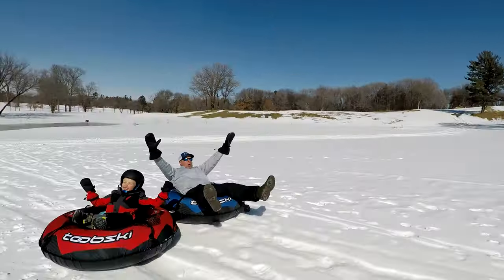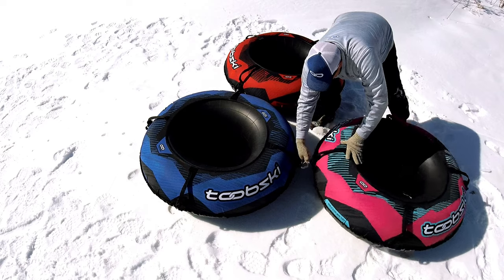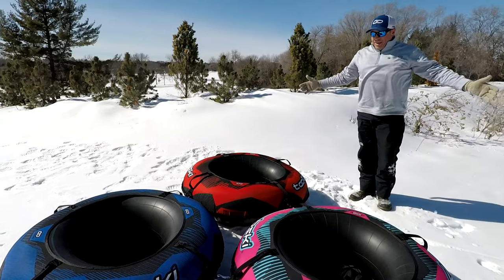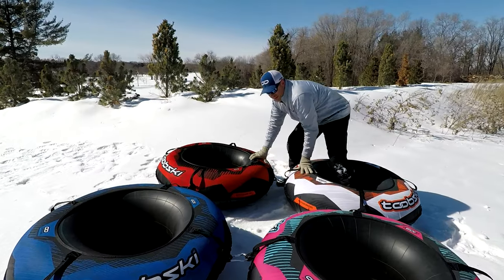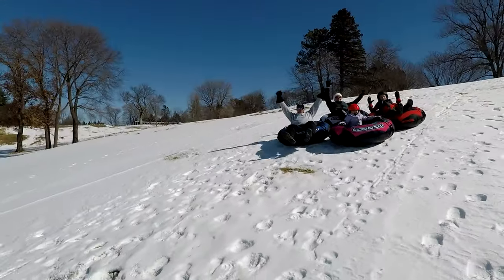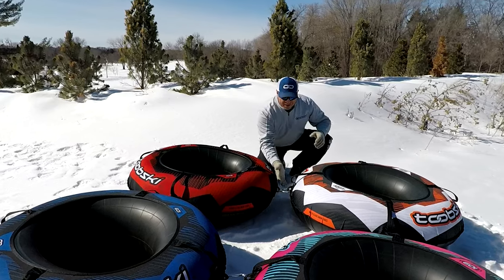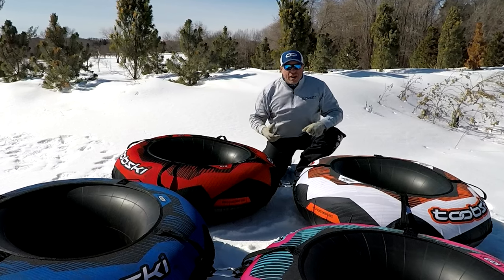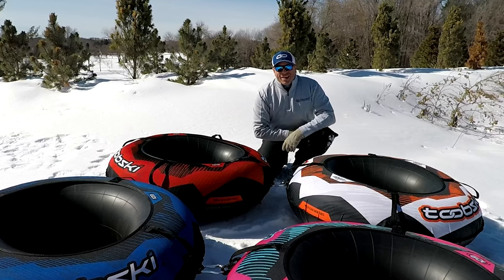Toobski carabiner connect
Snow tube heavy duty